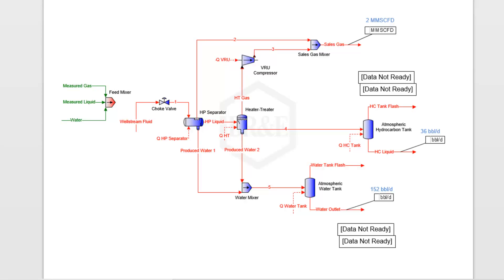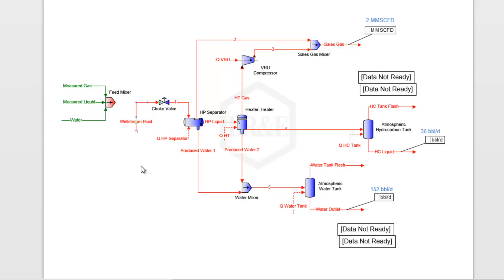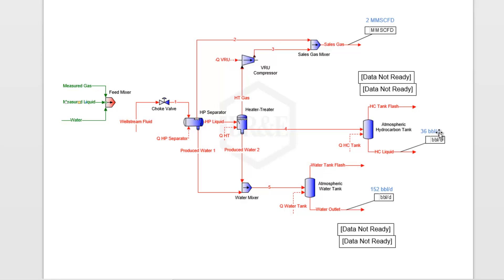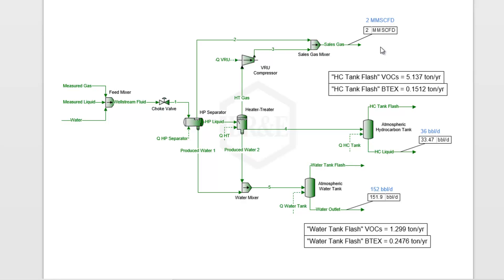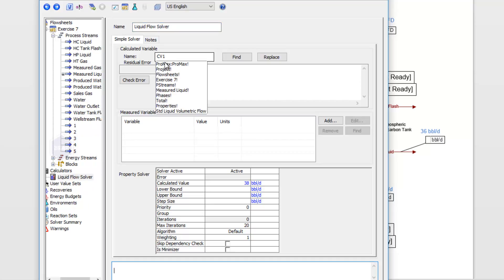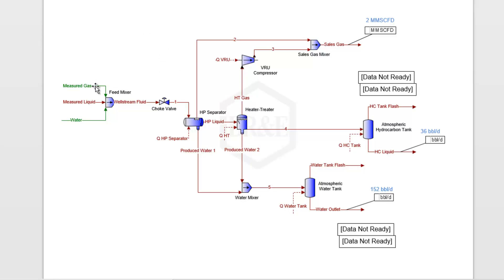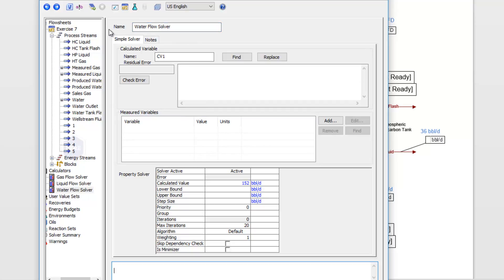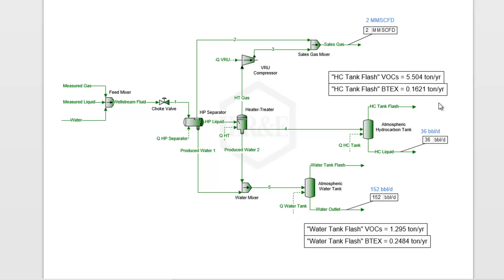Back Blending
This video illustrates the process of back blending in ProMax.  Back blending is a method used to estimate the inlet conditions by adding up the measured gas, hydrocarbon liquid, and water outlets.  This is often used for estimating emissions off hydrocarbon tanks and water tanks.